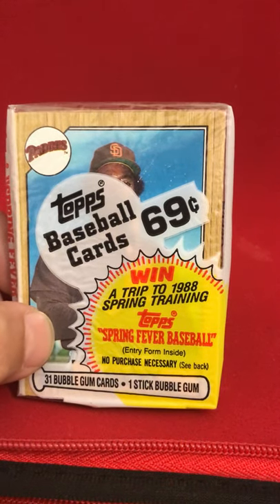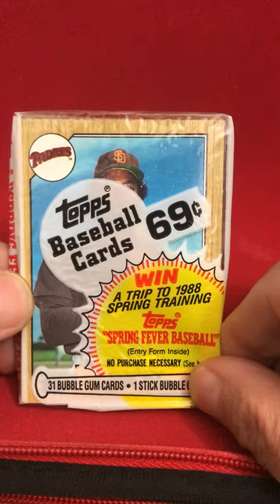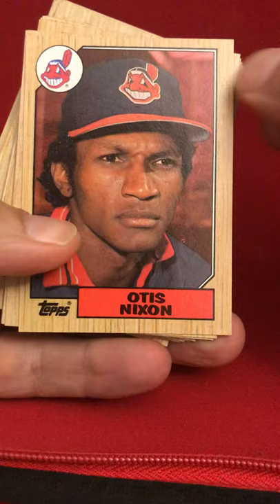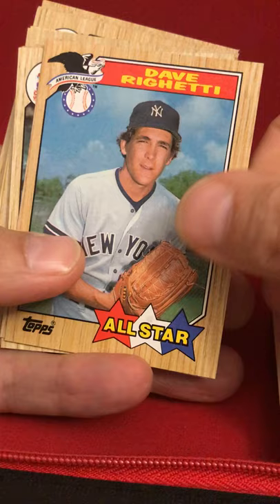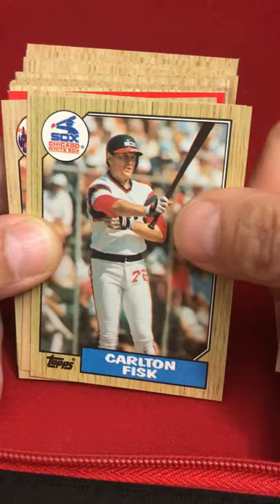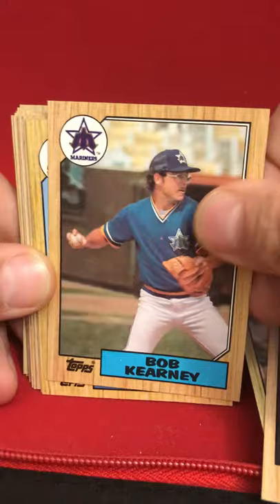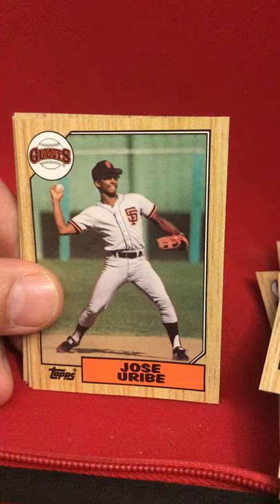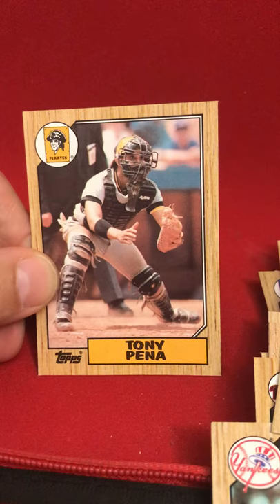1987 Topps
Opening a pack of 1987 searching for a Maddux, Bonds or Bo Jackson rookie card